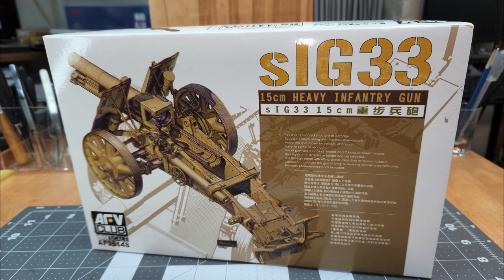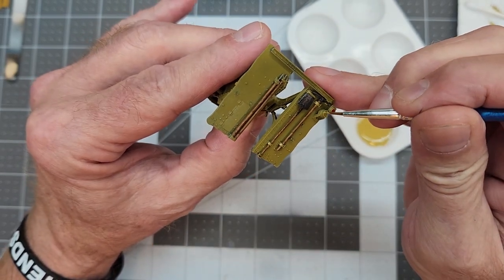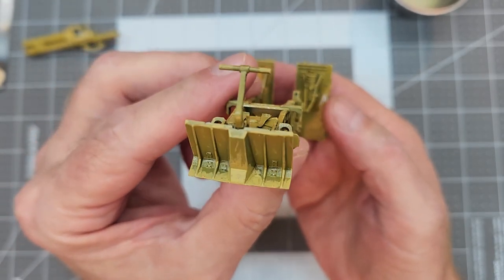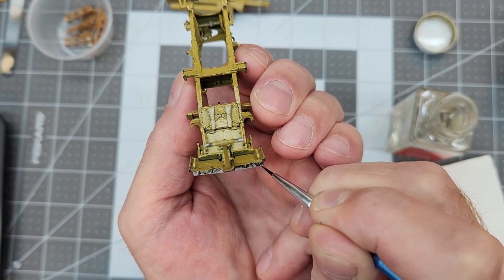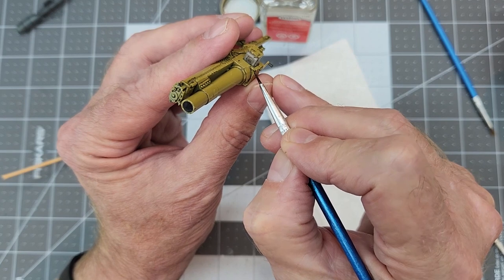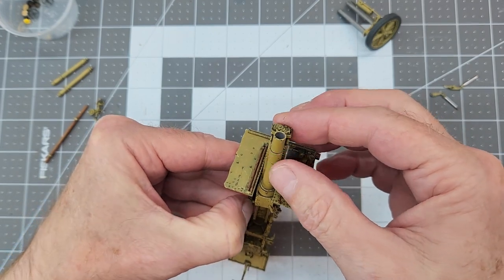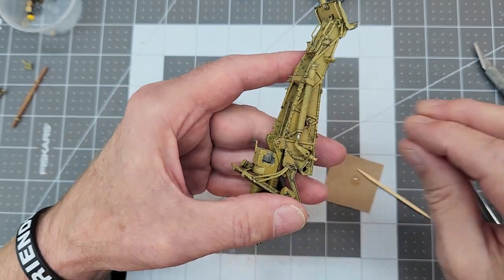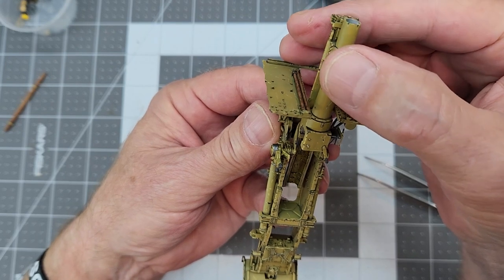sIG33 15cm Heavy Infantry Gun, Part 4, Chipping, Weathering, Final Reveal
In this video we continue the build with chipping, weathering, and the final reveal of AFV Club's sIG33 15cm Heavy Infantry Gun in 1/35 Scale. This is part 4 of the kit build.

This is AFV Club kit No. AF35148 and was introduced in 2010 as a New Tool model kit. It features Photo Etch and a machined aluminum barrel all of which is included in the kit.